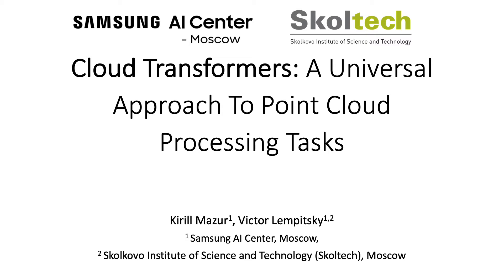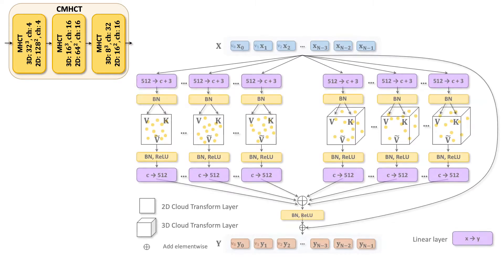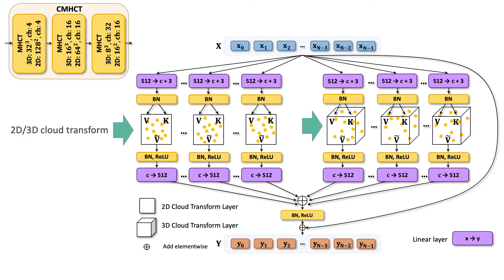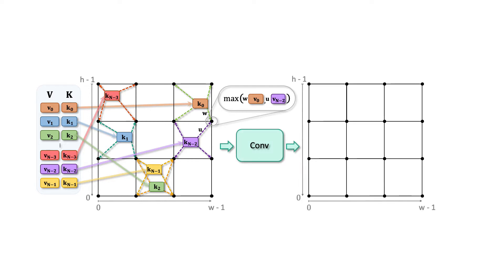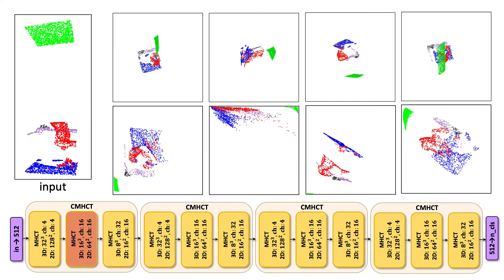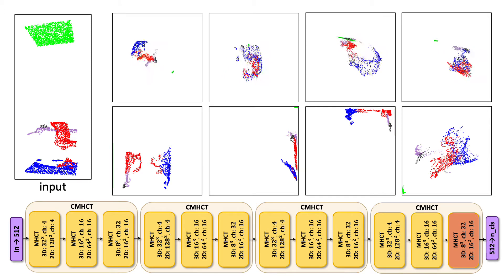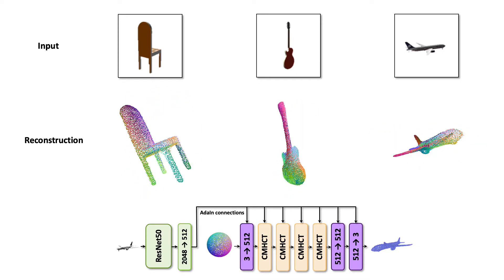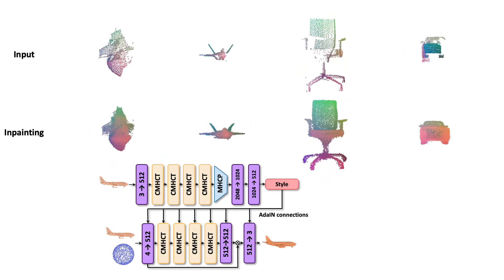[ICCV 2021] Cloud Transformers: A Universal Approach To Point Cloud Processing Tasks